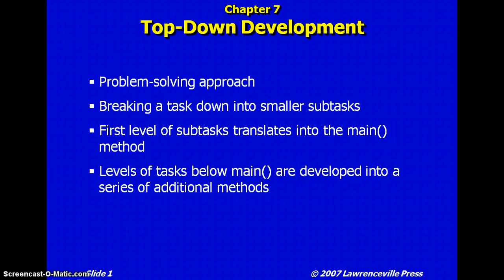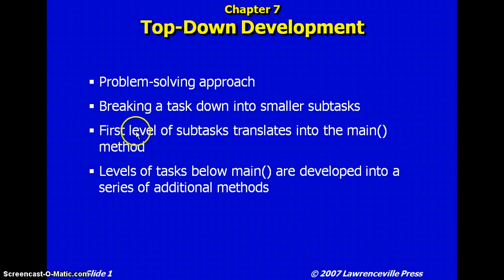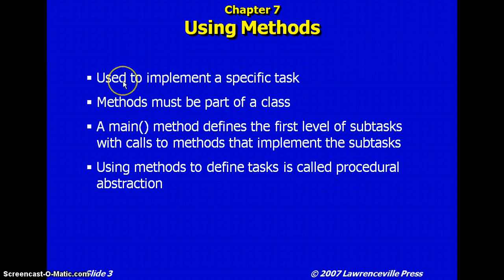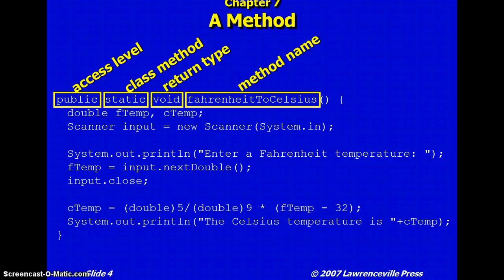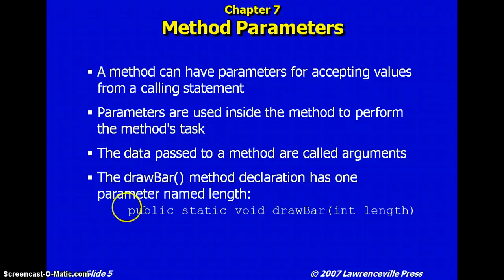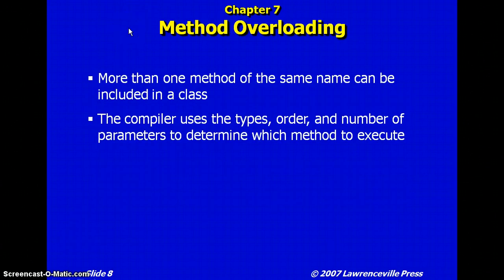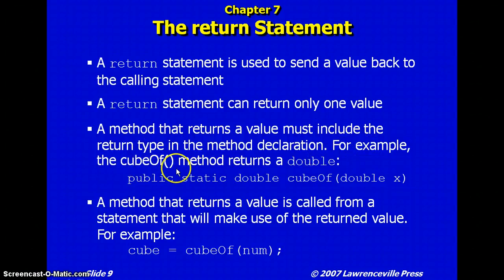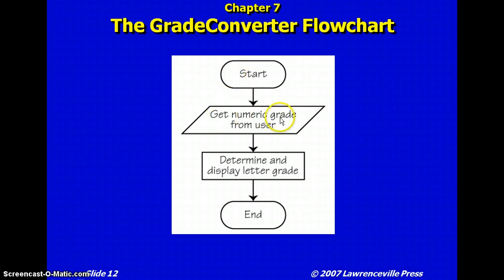Chapter 7 - Introduction to methods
Introduction to methods - Chapter 7